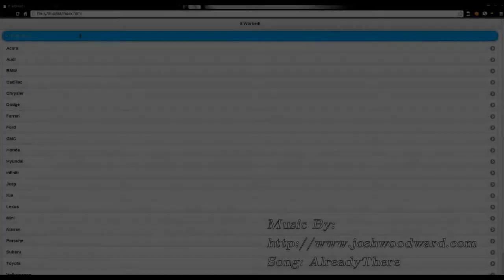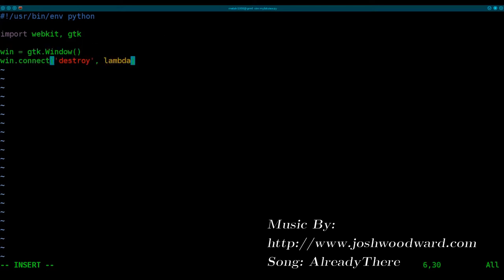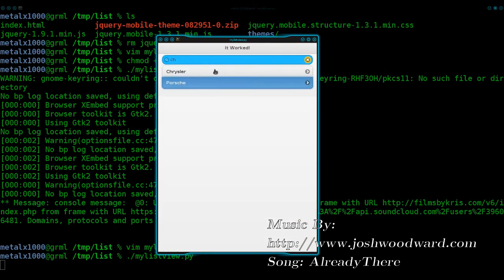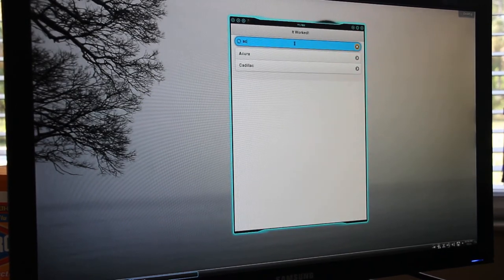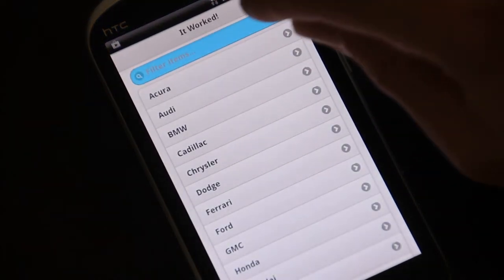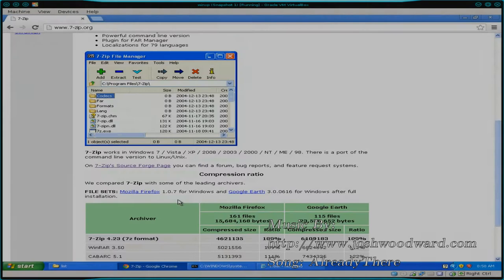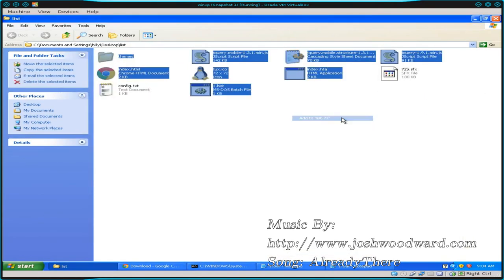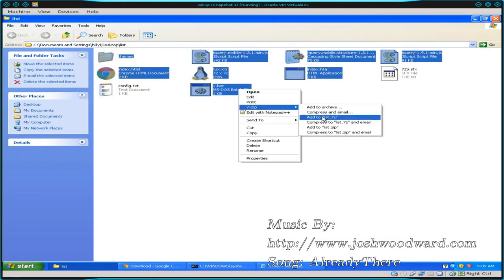Intro to Cross Platform Development Desktop and Mobile - Android - iPhone - Windows - Linux